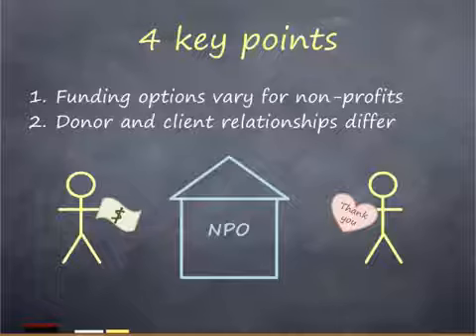VISTA Blend Introduction: Cindy Edwards